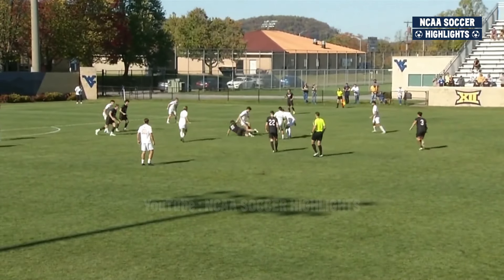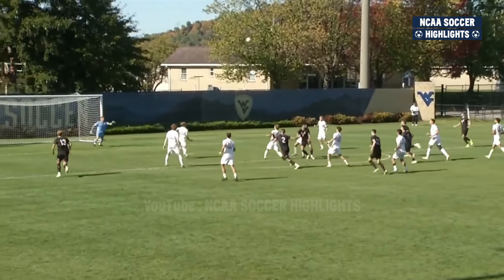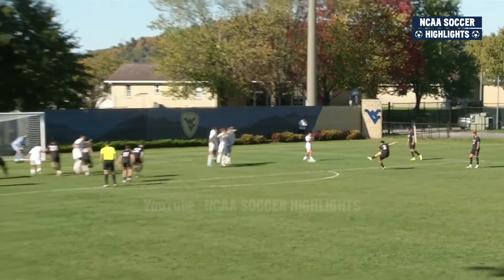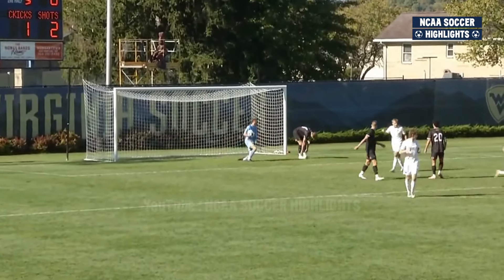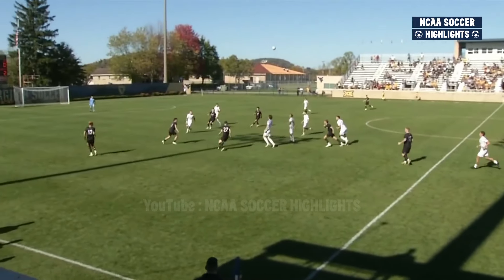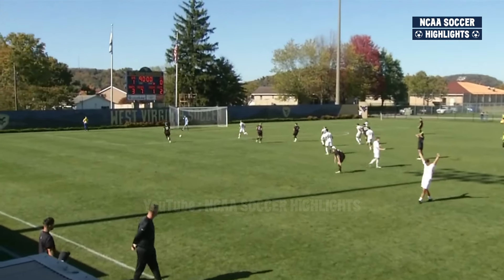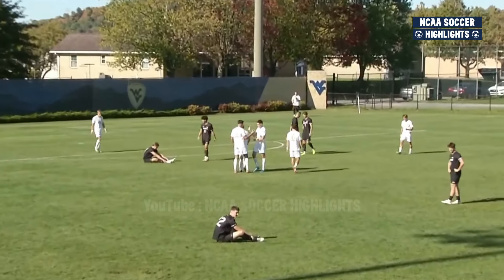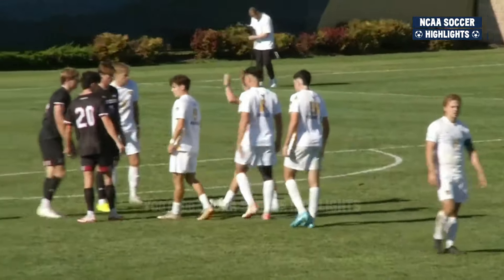West Virginia vs South Carolina | NCAA College Soccer | Highlights - October 19, 2024